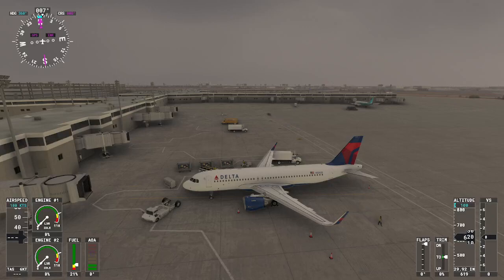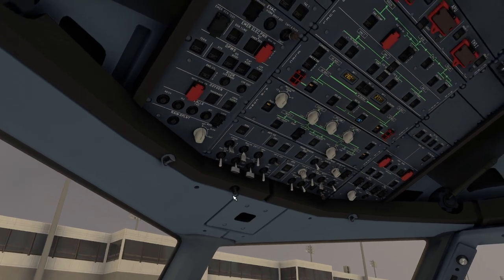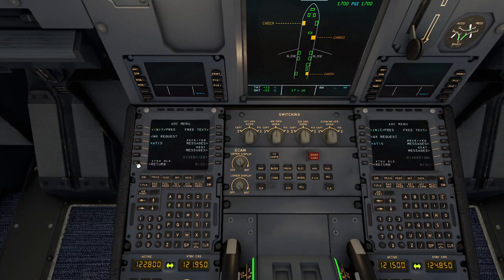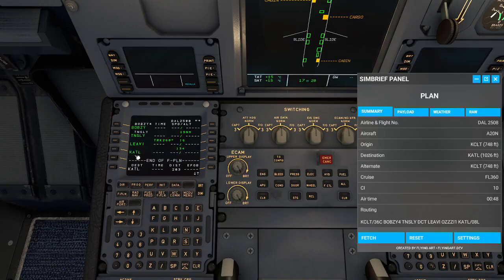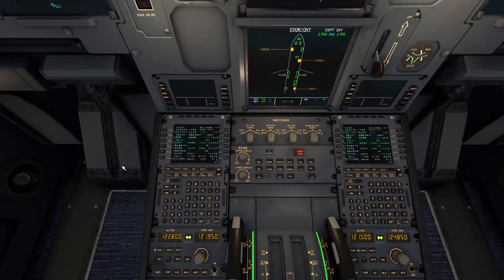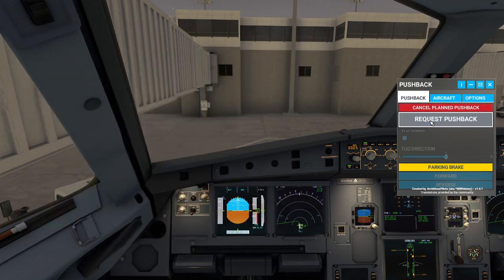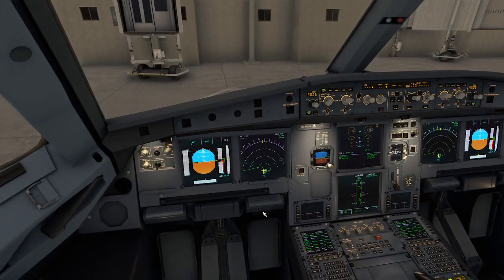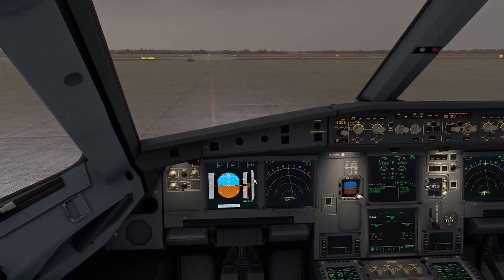FlyByWire A32nx Tutorial - Episode 1 - Cold and Dark to Pushback